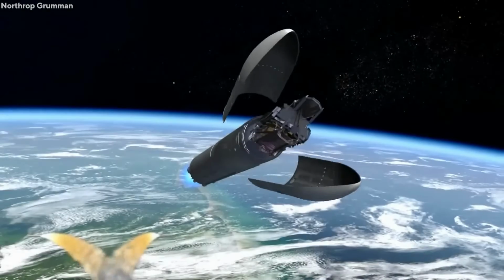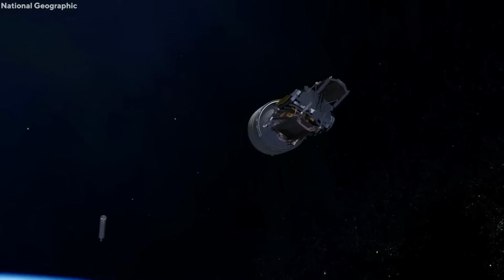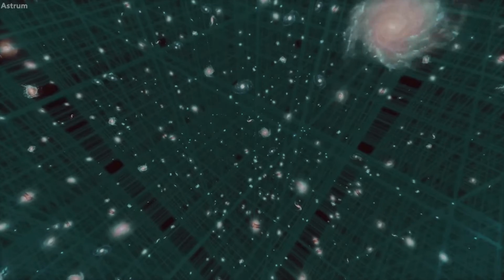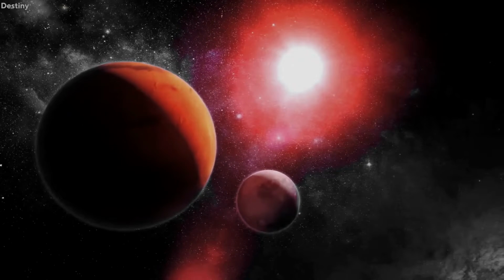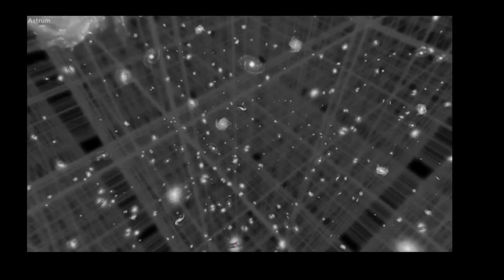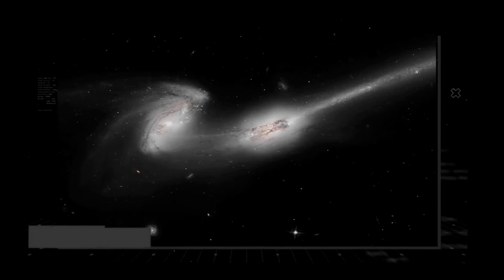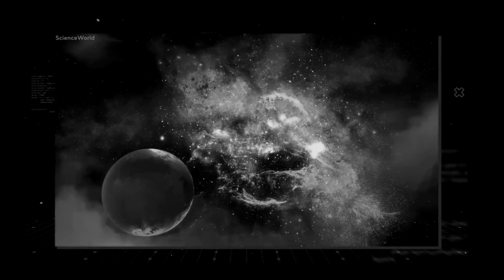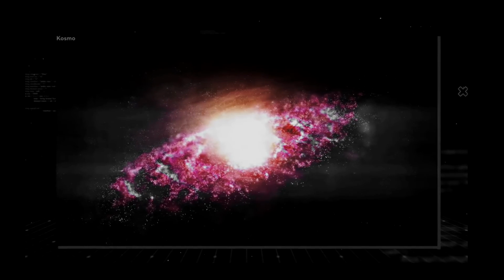Big Bang did not happened | here is a proof by jwst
james webb space telescope proved the big band did not happened, but how? lets jump into the video to explore it.
big bang
james webb telescope
jwst update
james webb discovery
james webb news